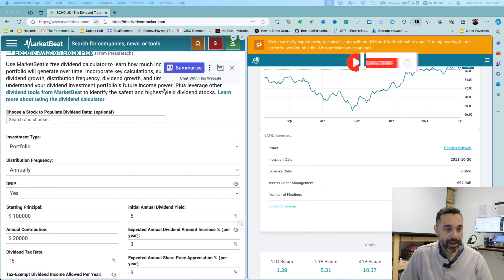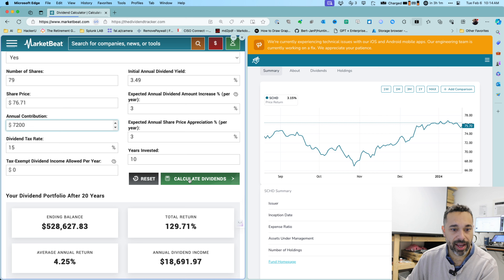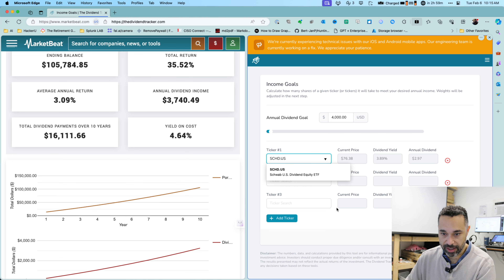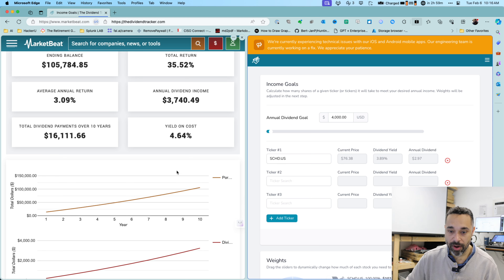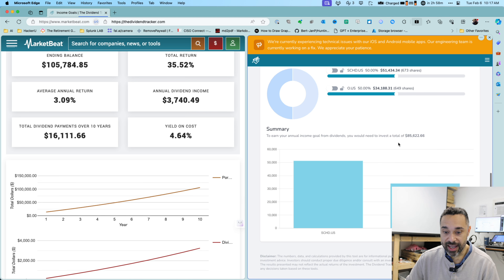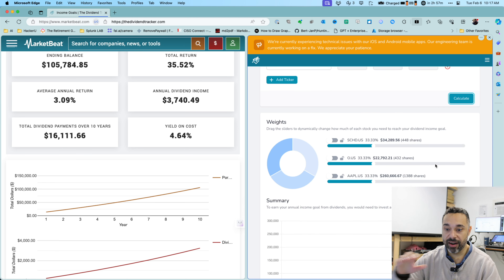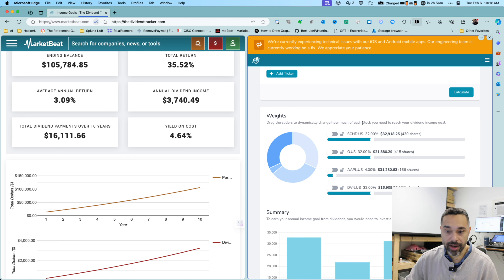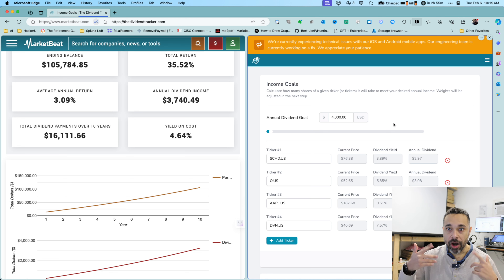Sleep Soundly with PASSIVE INCOME: (Investing in APPLE, SCHD, and O)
Maximize your passive income potential with dividend stocks & ETFs. Learn how to build a diversified dividend portfolio & invest with platforms like Webull. We'll also discuss top dividend stocks like Apple & Realty Income Group. Sleep soundly knowing your money is working for you!

Timecodes
0:10 - Investing in SCHD
0:43 - SCHD investment after 10 years with $30 a day investment
1:03 - $4,000 Annual Dividend Calculation for SCHD
1:45 - Explaining compounding investment SNOWBALL
1:59 - Diversifying $4,000 investment with O (Reality Income) and SCHD
2:39 - Diversifying $4,000 investment with Apple, O (Reality Income) and SCHD
3:40 - Diversifying $4,000 investment with Apple, O, Devon Energy, and SCHD
3:51 - Dividends aren't sexy but will help you become rich

### 🌟 Join Our Financial Journey! 🌟

**1. Stay Updated with My YouTube Channel!** 🎥

**2. Track Your Dividends Like a Pro!** 📊

**3. Let's Invest Together on Robinhood!**

**4. Fuel My Content with a Coffee! ☕**

**5. Become a Part of the Trimble Dividends Community!** 💼